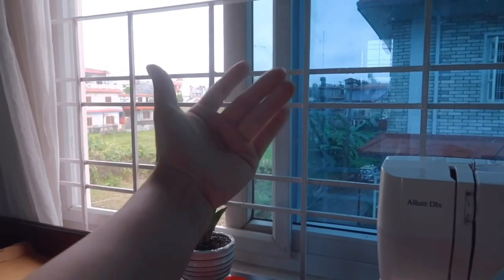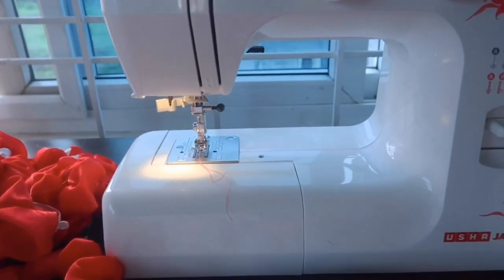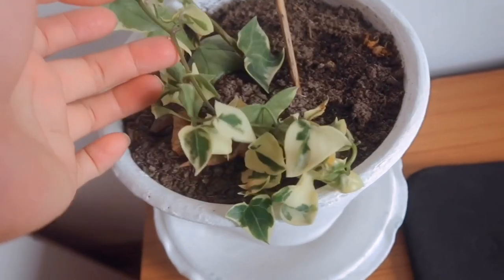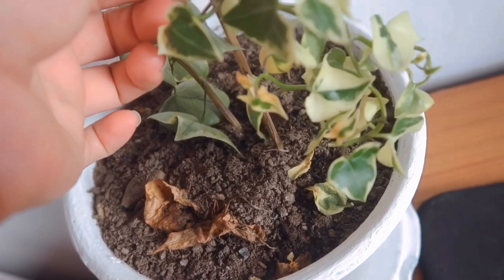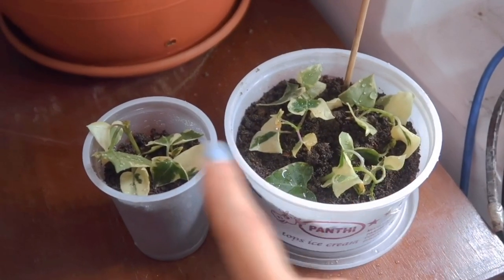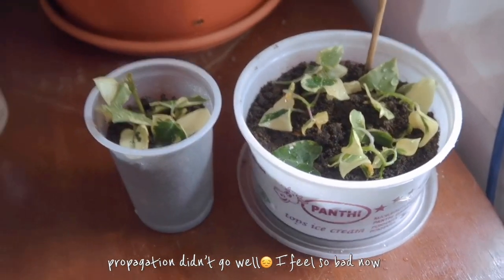PRE-LOCKDOWN weekly vlog || Going out ,online shop update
since due to the current situation going on, government decided to resume the lockdown. This is the vlog pre-lockdown. Hope you'll enjoy it.